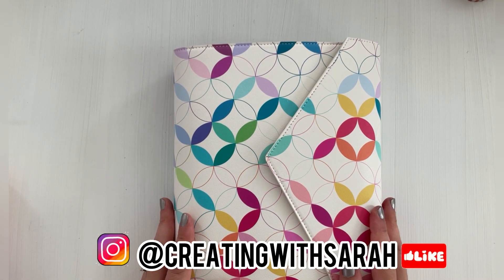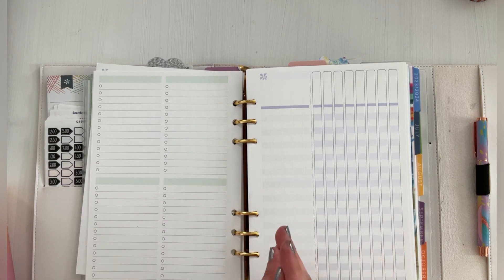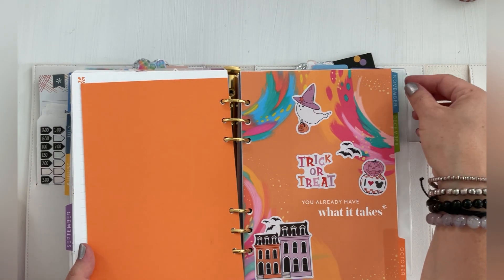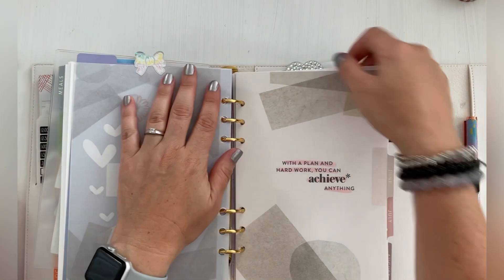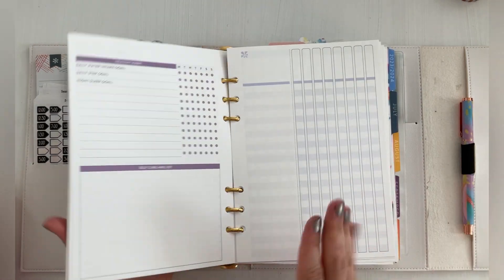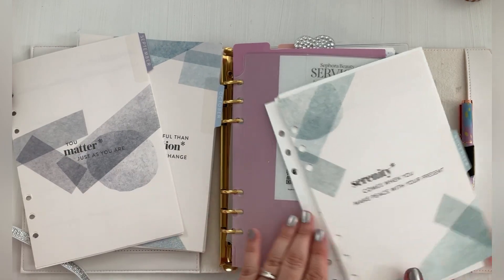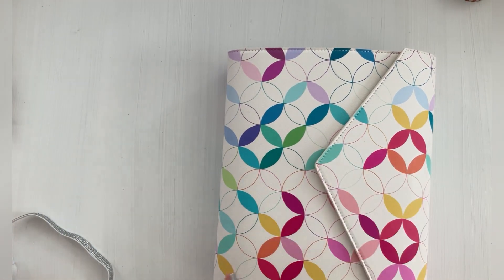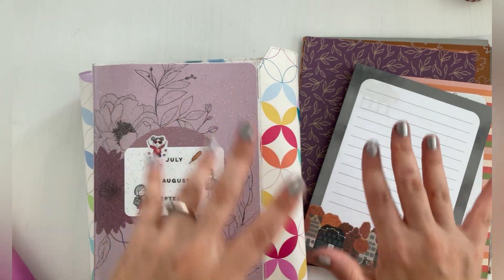PLANNER CHIT CHAT | CHANGING OUT MY PLANNER COVER AND SETTING UP FOR SEPTEMBER | CATCHALL PLANNER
Plan and Chat with me as I prepare my catchall planner for September!
Fall is my favorite time of the year and I do enjoy changing up my planner for the season.
videos ...

Amazon Planner & Crafty Favorites :

Favorite Etsy Sticker Shops :

Raskog cart

Linnmon desk